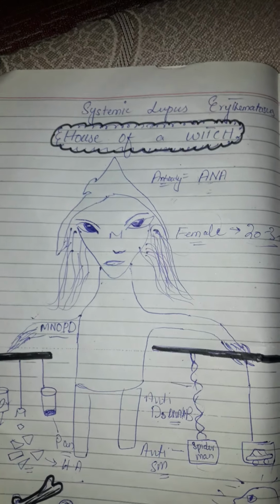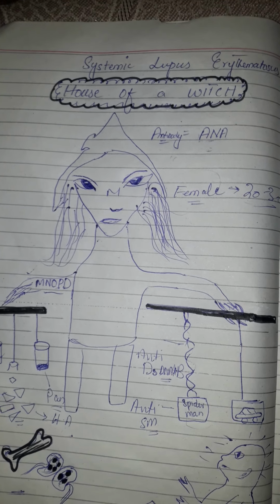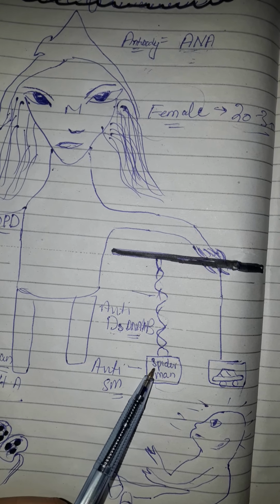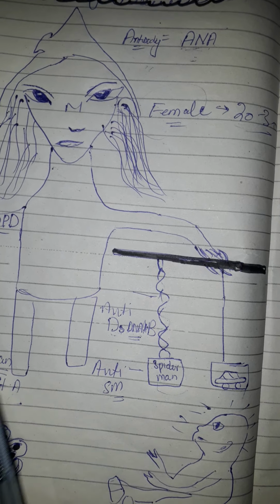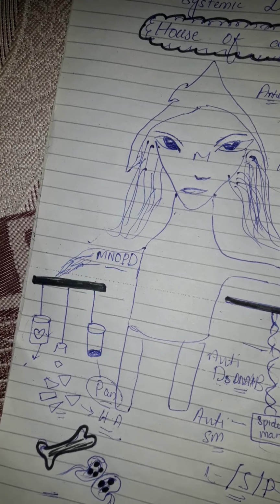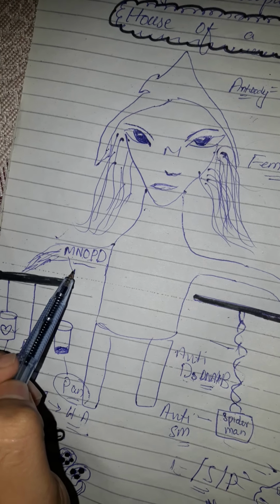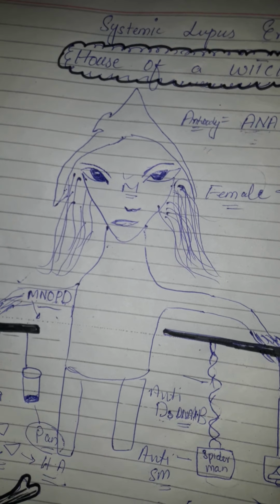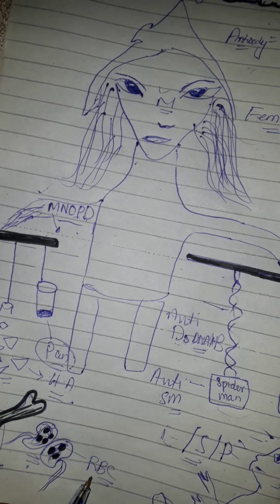video to Remember SLE